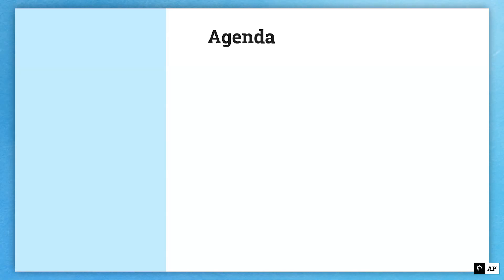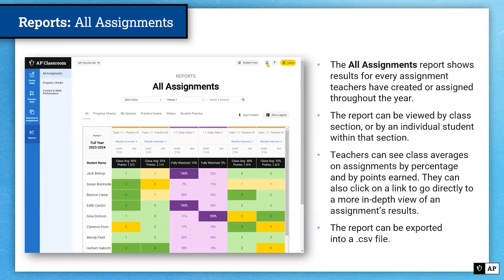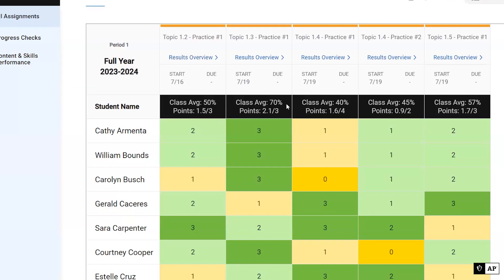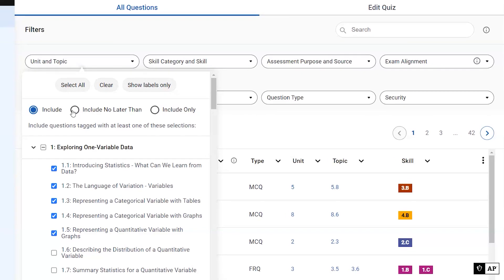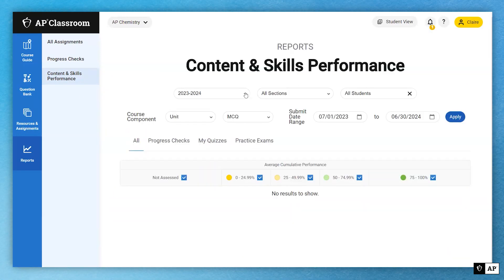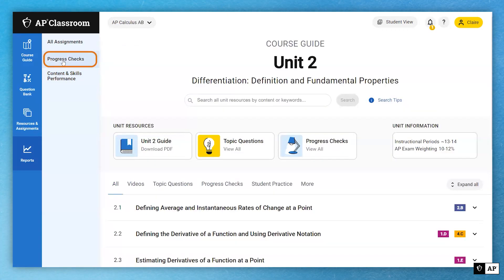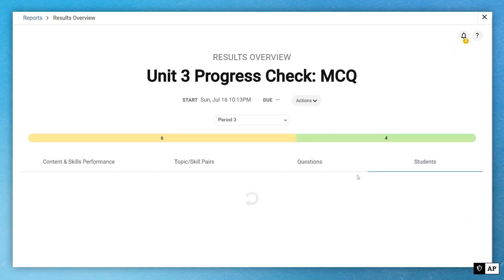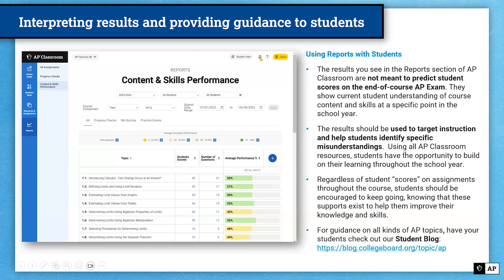Interpreting Student Data: What’s Next?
In this last AP Teacher Week session, learn how to interpret student performance data on formative assessments -- like Topic Questions and Progress Checks.  You'll see how you can use AP Classroom's reporting features to drill down into student responses, number of students who selected distractors, how to find related resources for review, and how to track longitudinal progress over time.  This session aims to help teachers determine needed instructional moves to target instruction, address student misunderstandings, and save direct class time.

To follow along during the session, and to see the newest updates, sign into AP Classroom

AP gives students the chance to tackle college-level work while they're still in high school—whether they're learning online or in the classroom. And, through taking AP Exams, students can earn college credit and placement. Explore AP courses, discover free online resources to help your students learn in any environment, get exam practice, and find colleges that grant credit for AP